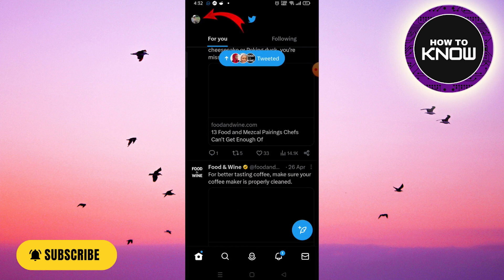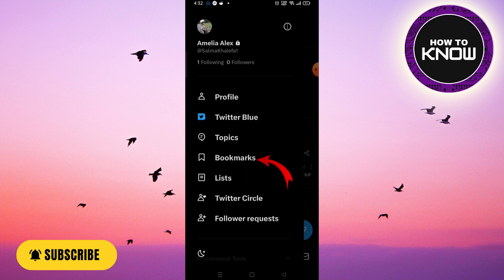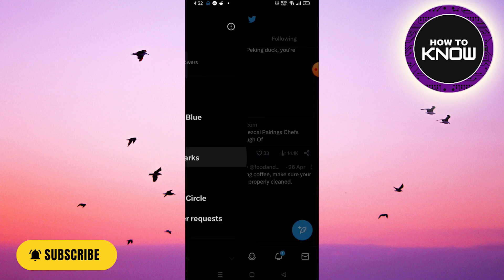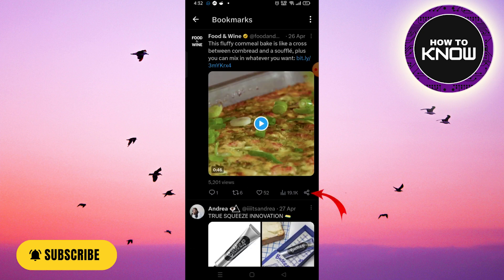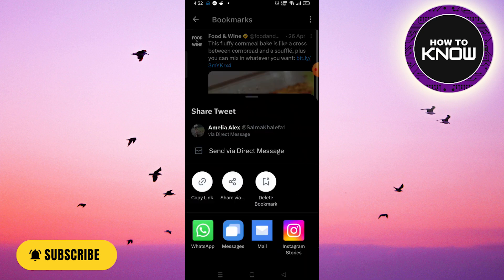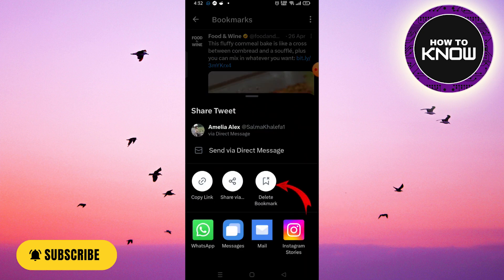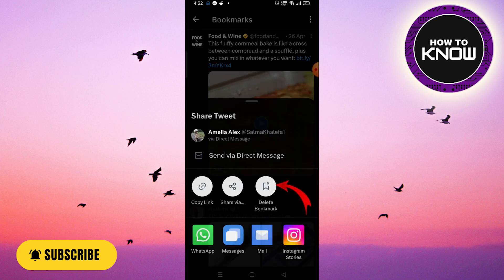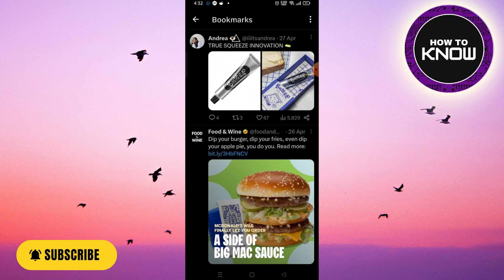How to Remove a Bookmark from Twitter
In this video, I will show you How to Remove a Bookmark from Twitter